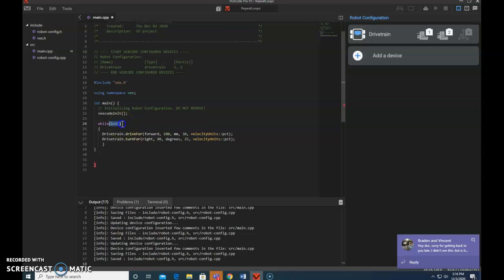VexCode - while loop - infinite